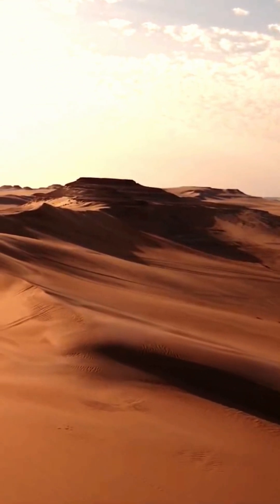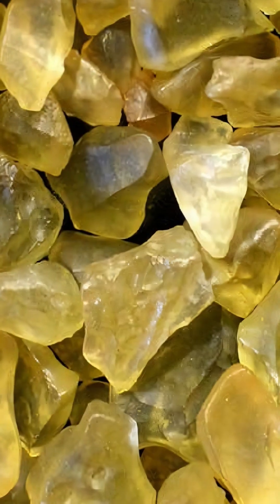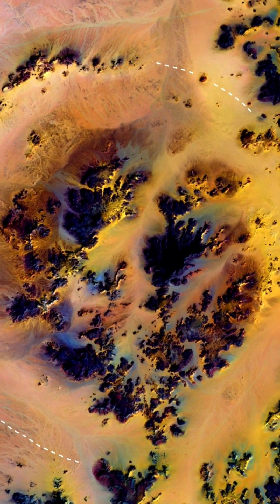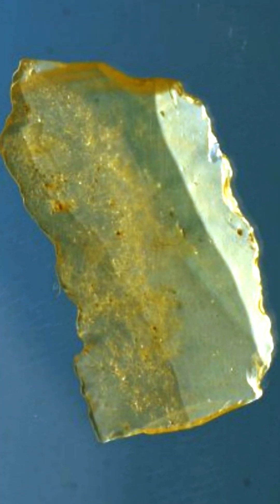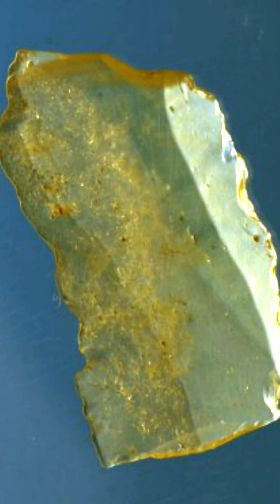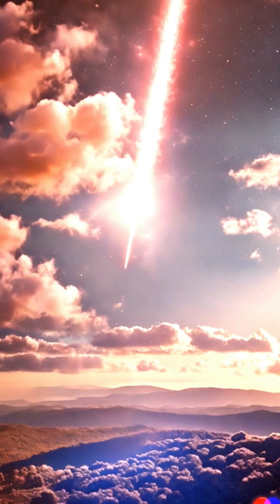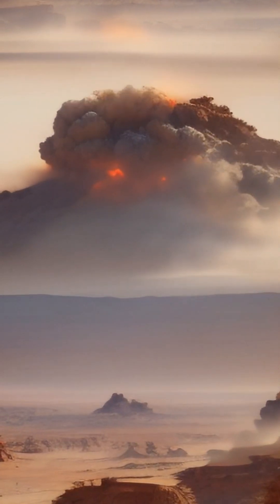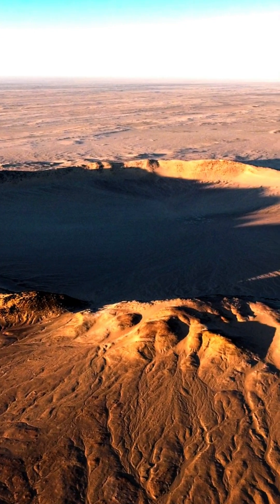Libyan Desert Glass: What Caused This RARE Geologic Gem?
This light yellow, honey colored gem is what is known as Libyan Desert Glass. It's found in the eastern portion of the Sahara, in Libya and Egypt and is 29 million years old. It has been knapped into stone tools and used as decorative jewelry for thousands of years, like with King Tutankhamun's pectoral (breastplate) decoration as the most notable example. It's a bit of a mystery, because it is believed to have formed from the extreme heat of a meteor impact, but no crater has been found that connects to these gems to date. It was once thought that they might have formed from a meteor air blast, creating the glass similarly to how trinitite formed from the Trinity nuclear test, but this was debunked when traces of a rare mineral called reidite was found in the composition of Libyan desert glass, confirming it was the result of an impact site, rather than an air blast. The mystery of the impact site responsible for creating these rare desert gems continues!

I have merch! Check out the links on my page.